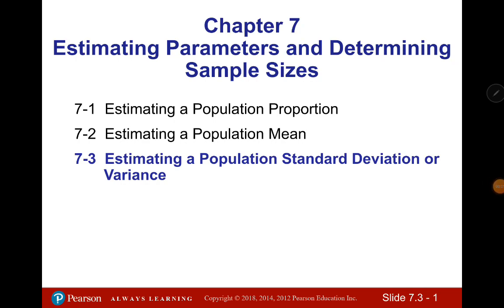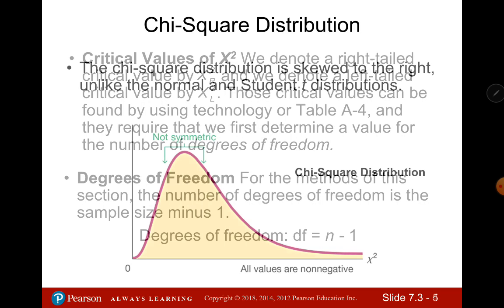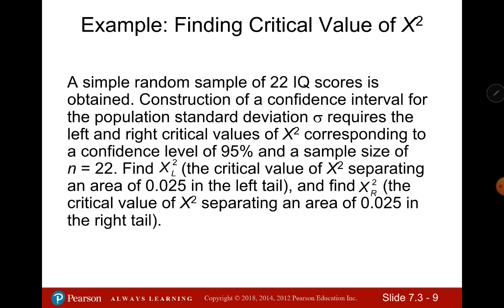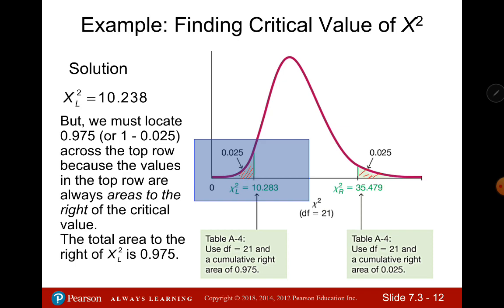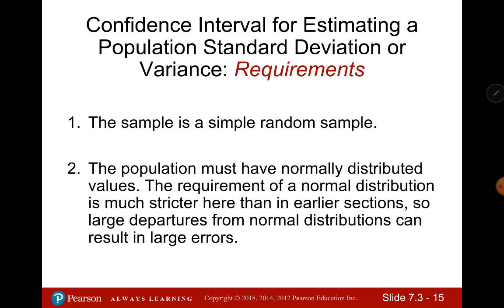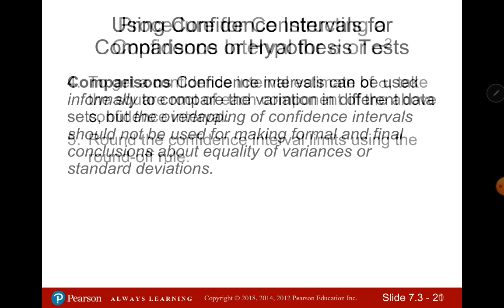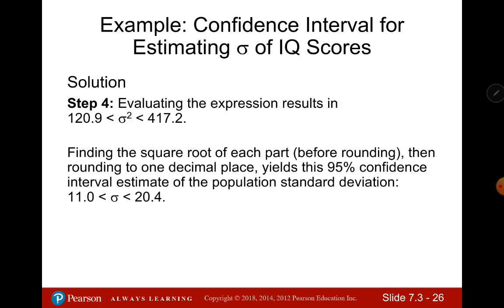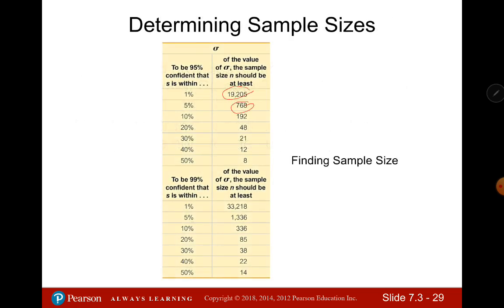Math 2670 7.3